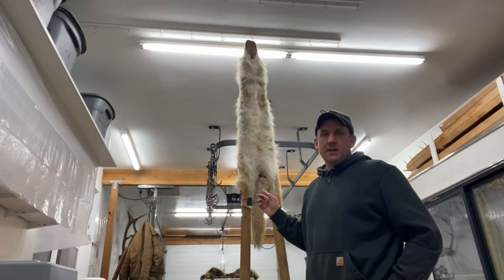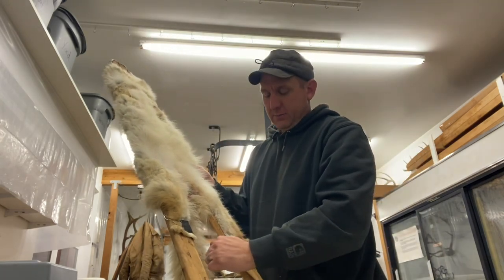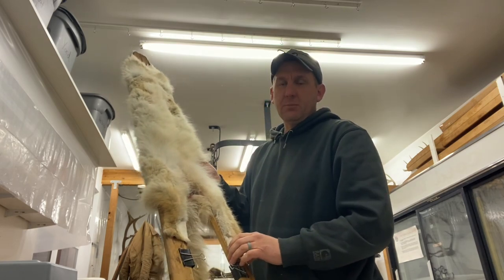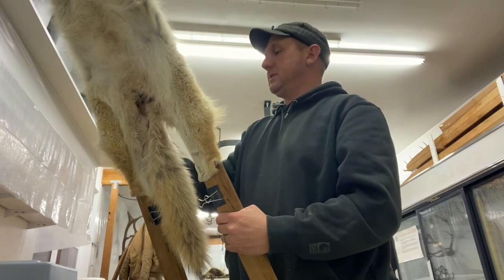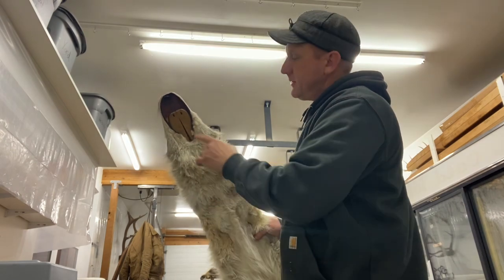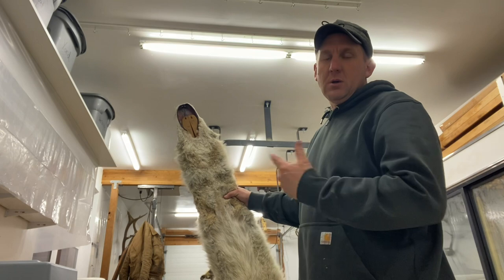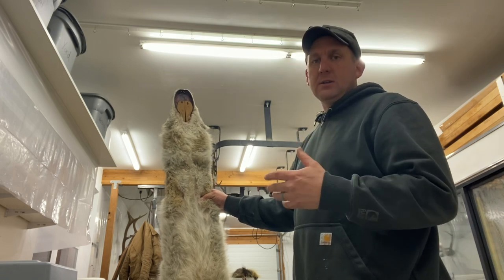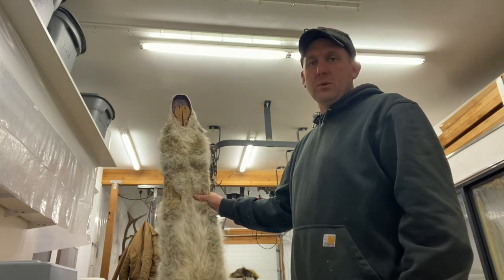A Quick Tip to Speed up Coyote Pelt Drying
A quick step that I learned from another fur buyer to help speed up the drying process. Can be done within 1-2 days of drying with the fur out in a dry environment like I live in.